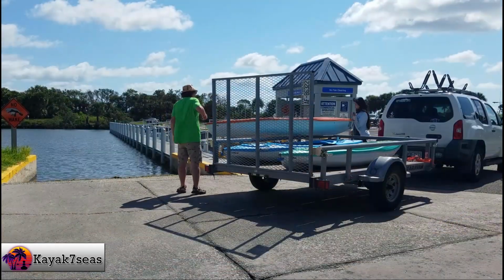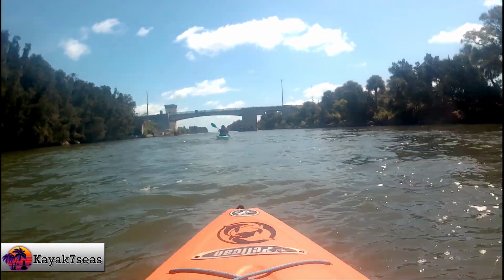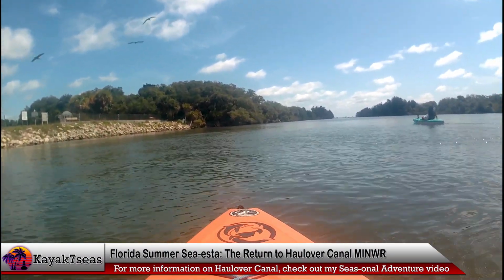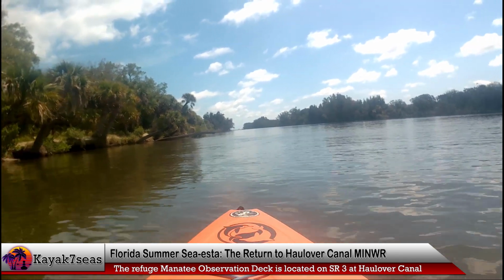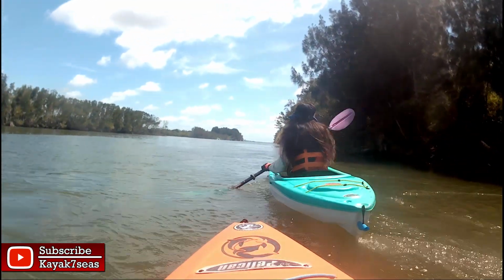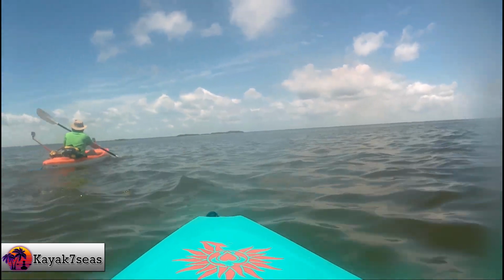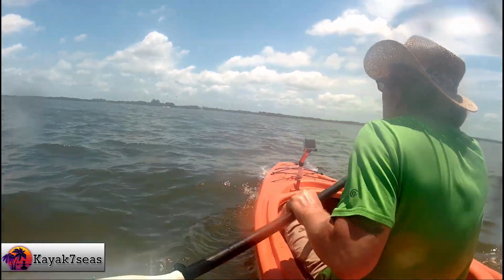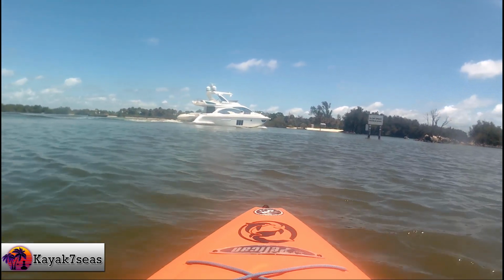Summer Sea-Esta: The return to Haulover Canal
June 13-20 we took a break from the craziness that is 2020 and spent some time in Brevard County,  Florida to recharge with the salt air. On day 4 of the adventure our daughter wasn't feeling well and decided to stay home. We thought we should paddle somewhat close by and chose Haulover Canal as our destination of the day.